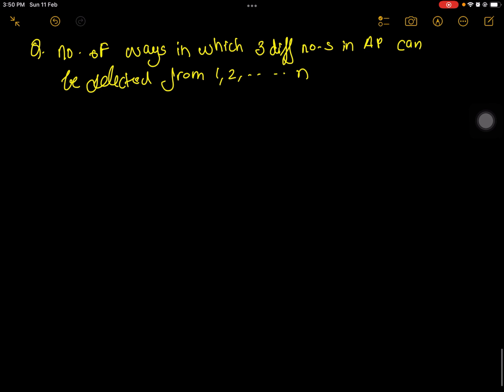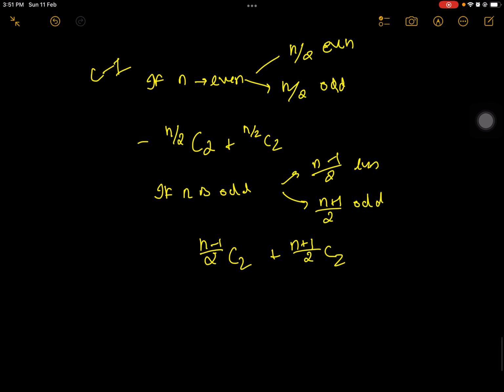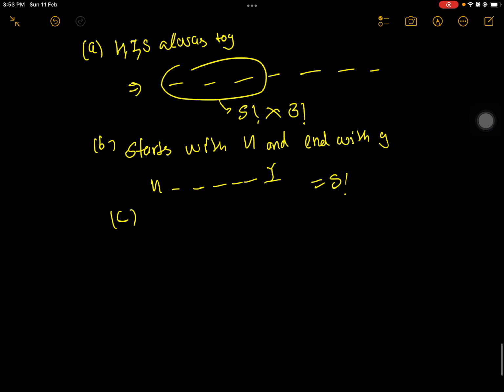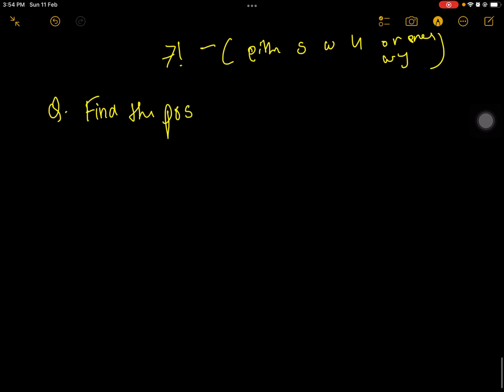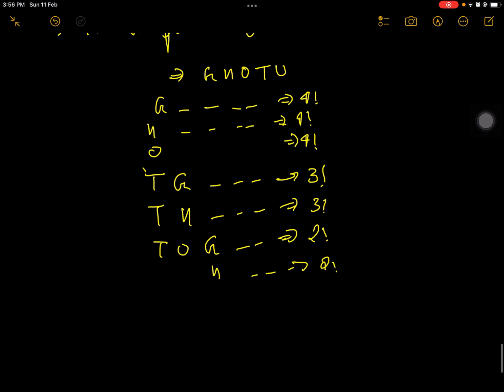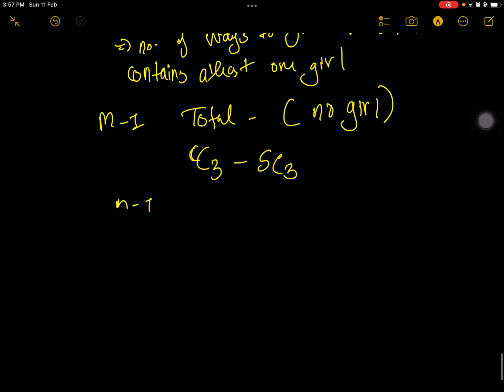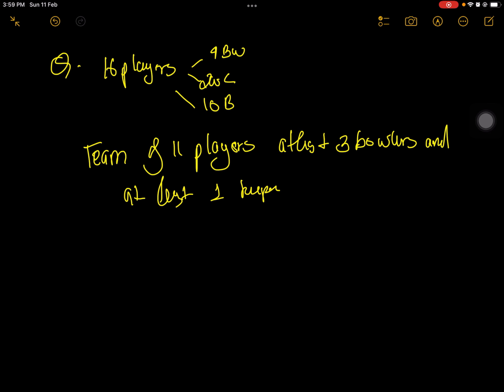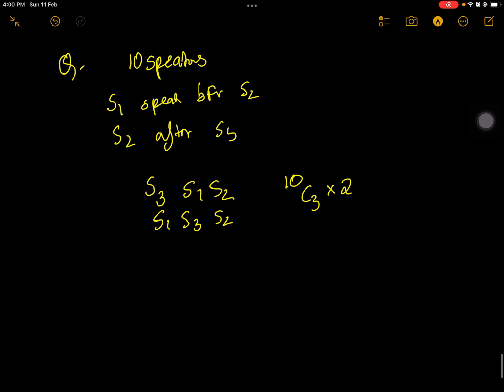PNC part 2 JEE ADVANCE